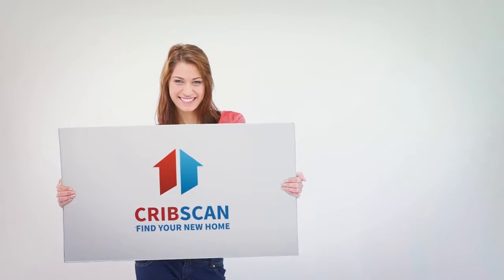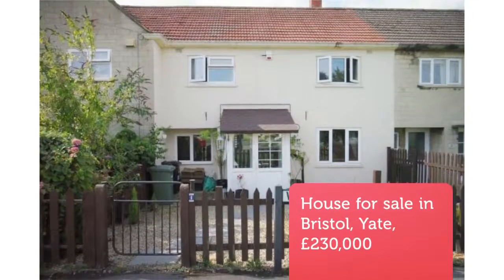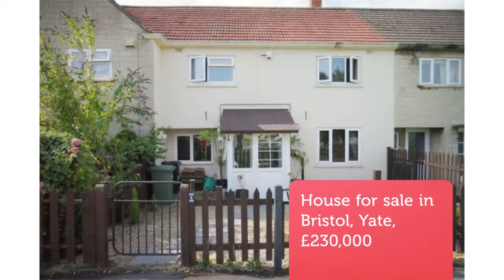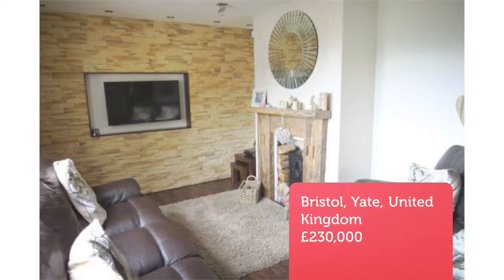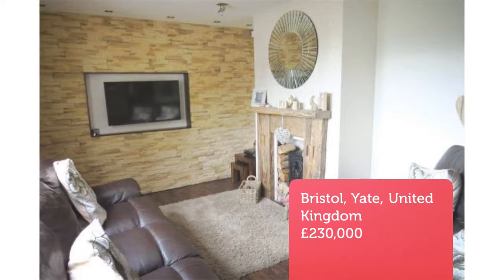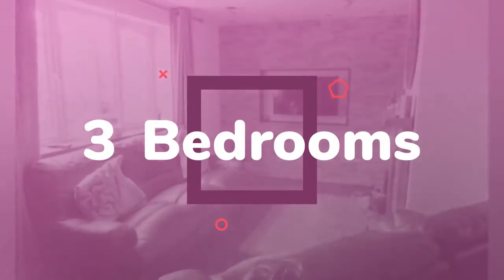House for sale in Bristol, Yate, £230,000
3

REF65751
3 bedroom terraced house for sale
        Windsor Drive,...